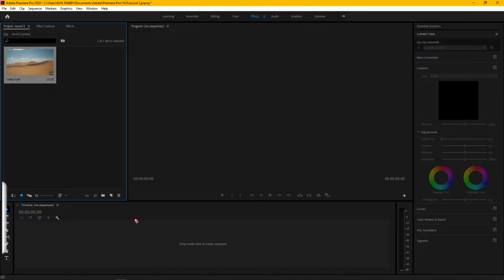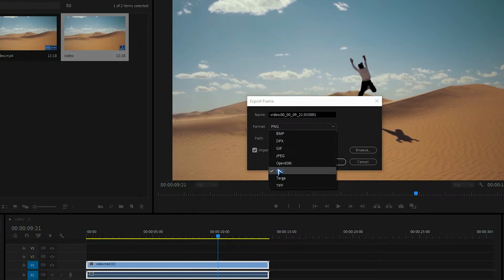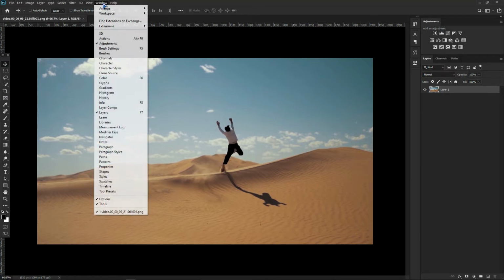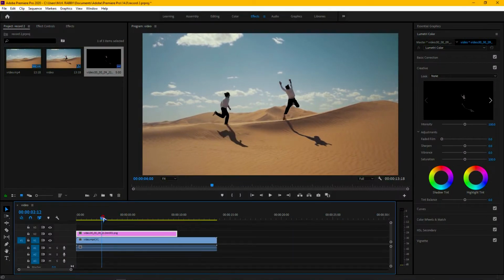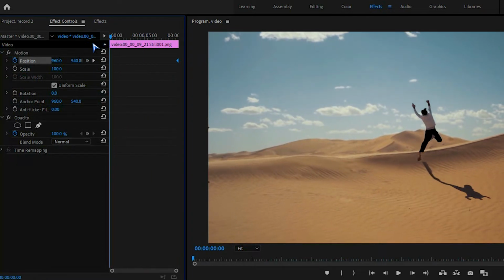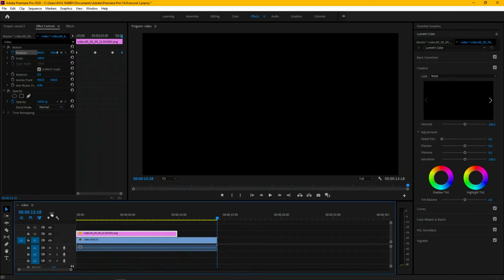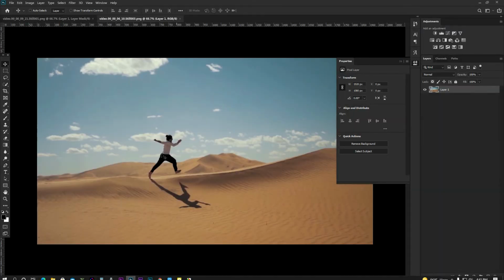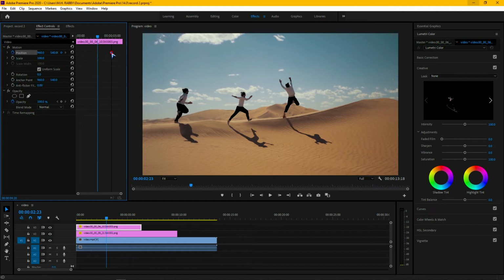FREEZE FRAME Clone Trail Effect in Premiere Pro CC (Tutorial)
Hello creative people welcome back to another brand new video editing tutorial by M.H. RABBY

In this video i'm going to show you how to create cinematic Freeze Frame Clone Trail Effect in Adobe Premiere Pro CC.

►Logo Reveal Template That I Use